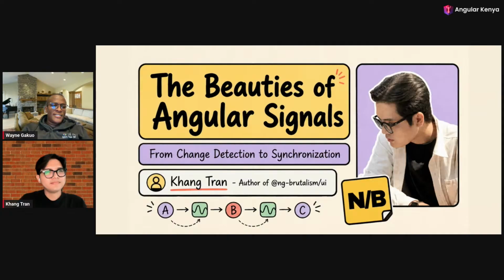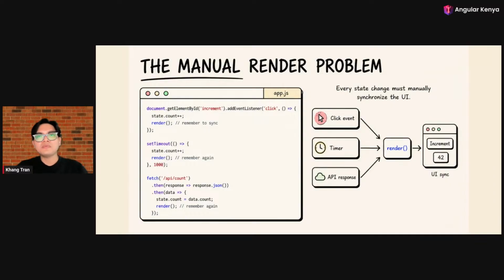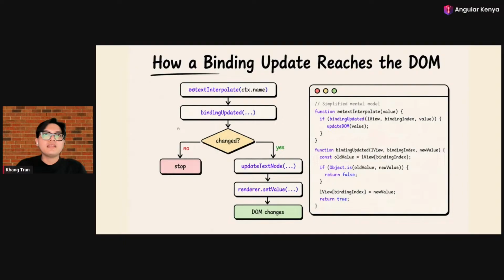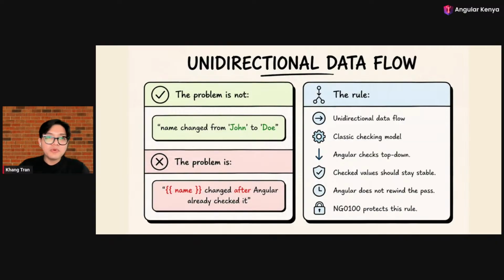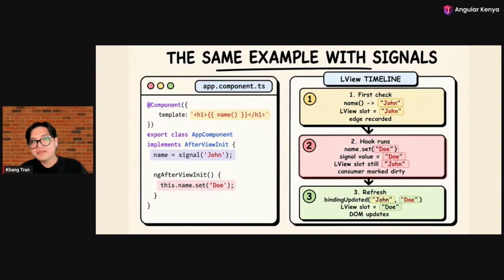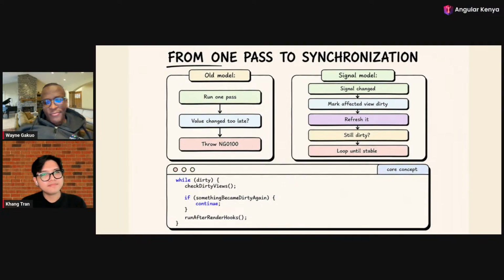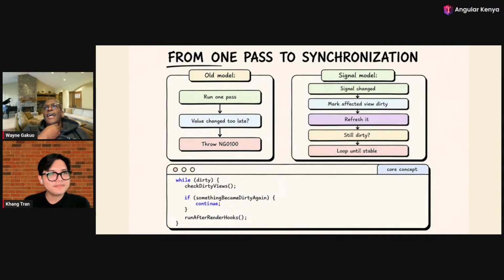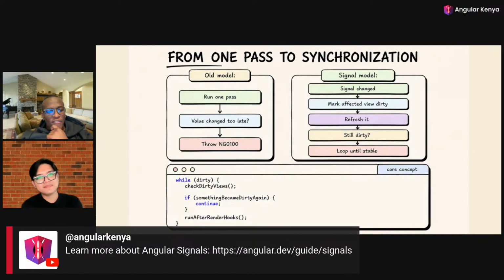The Beauties of Angular Signals: From Change Detection To Synchronization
Discover how Angular Signals revolutionize framework performance by replacing traditional change detection with fine-grained reactivity. This session explores the shift toward Zoneless Angular, covering how to optimize state synchronization, avoid common pitfalls, and leverage new local strategies. Leave equipped to build faster, more predictable, and highly maintainable applications.